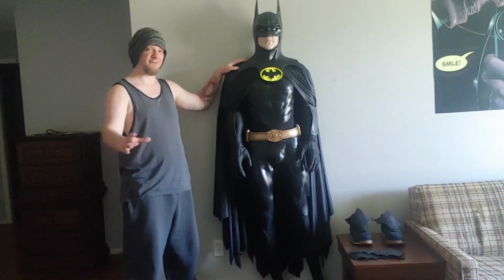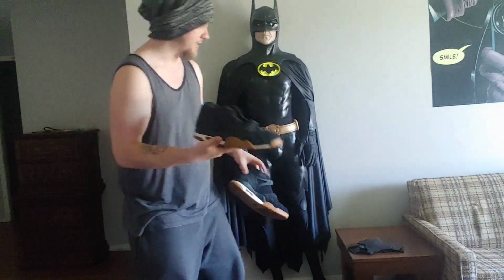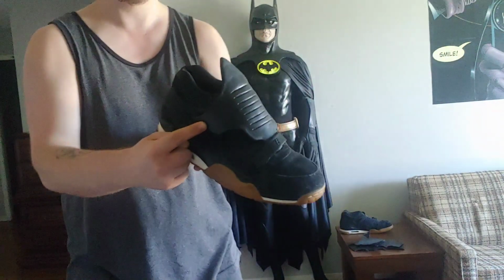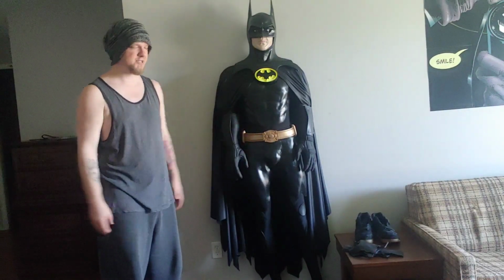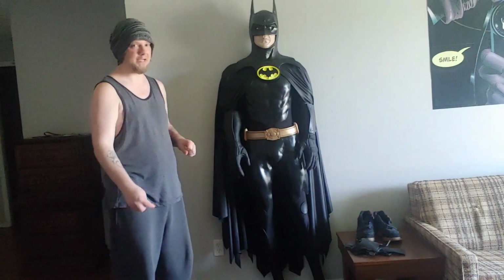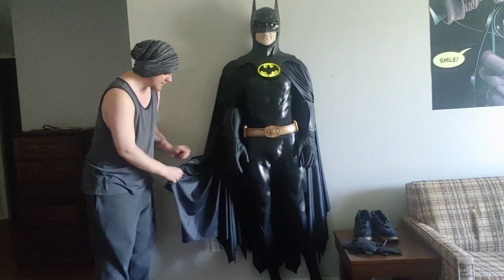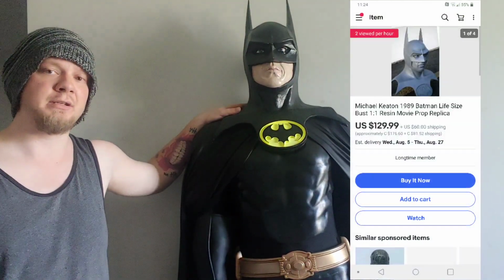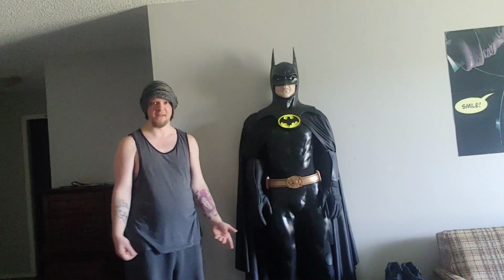Life-Size 1989 Batman (Keaton)